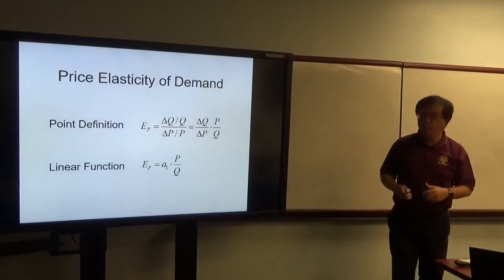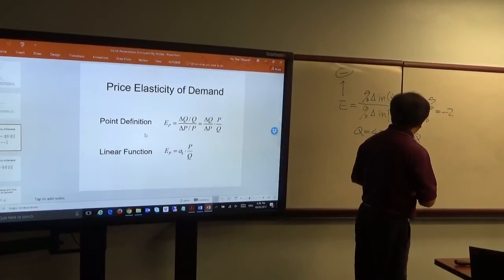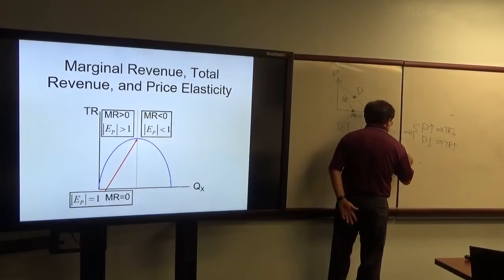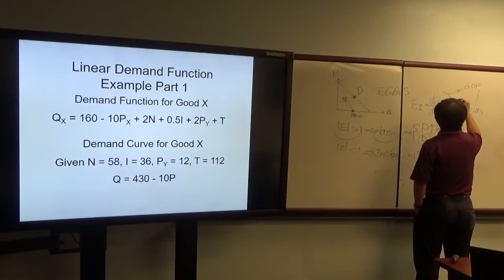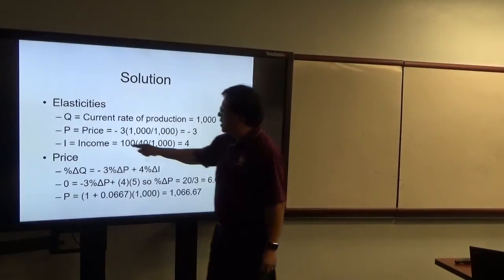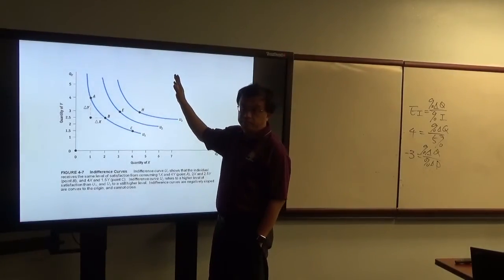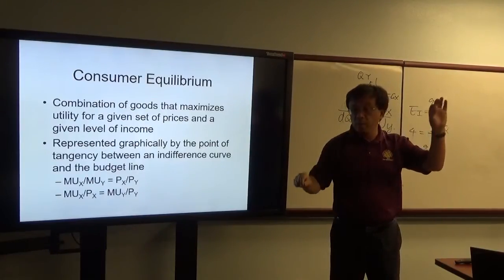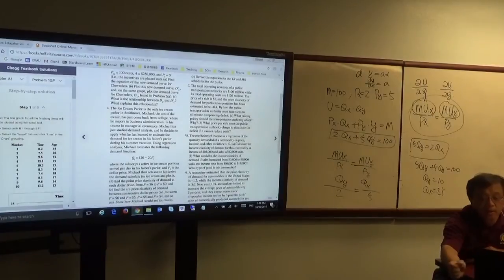ECON 3020 Chapter 4 B MP4